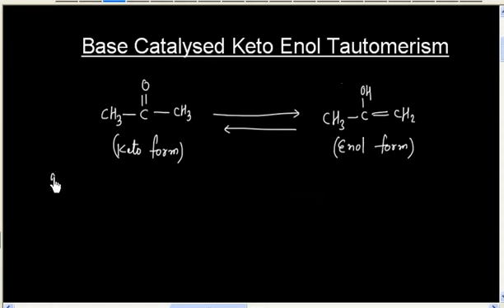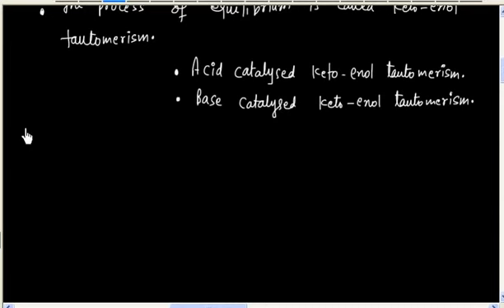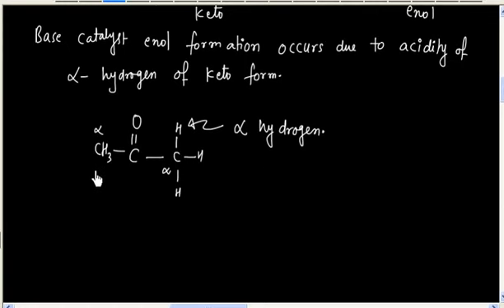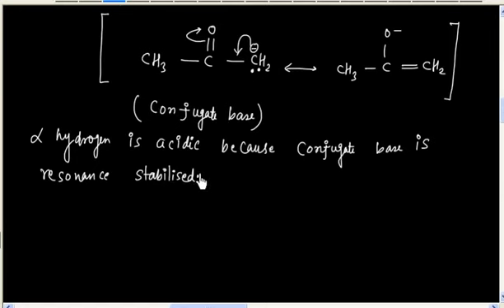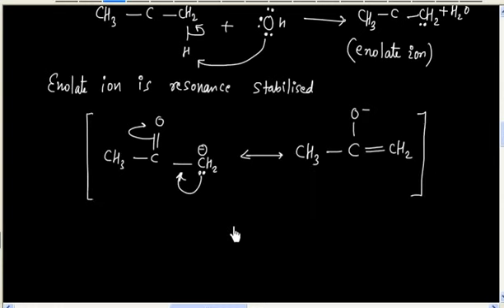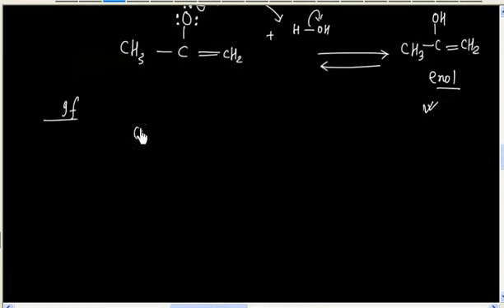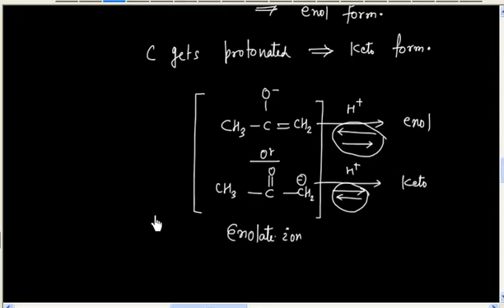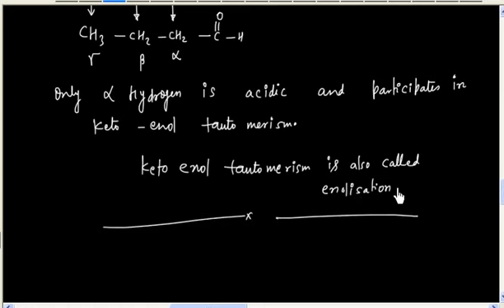Base Catalysed Keto-Enol tautomerisation I Lecture I Aldehyde Ketone I Organic Chemistry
Follow this video to learn the mechanism.